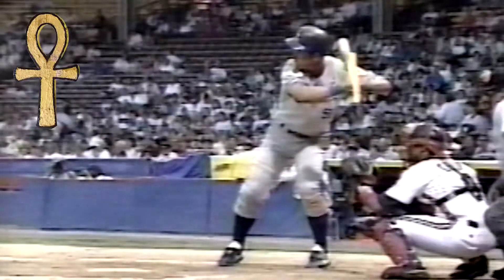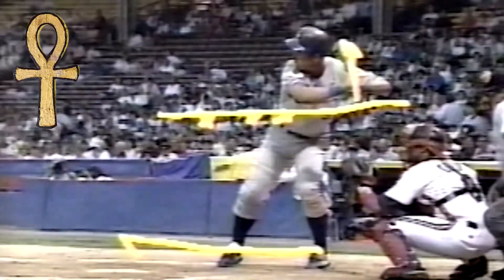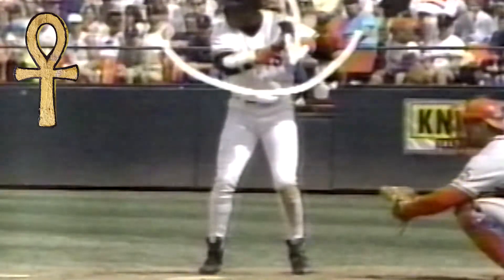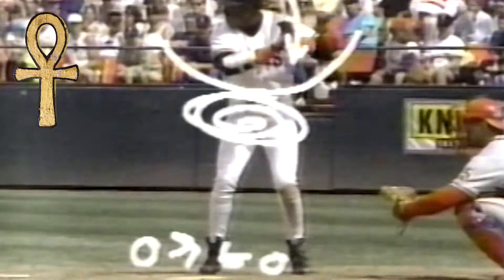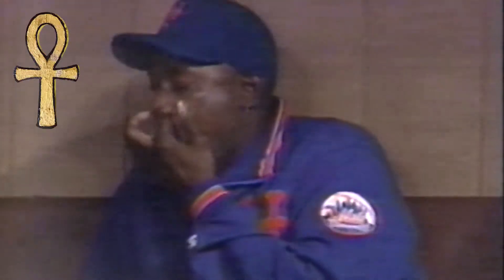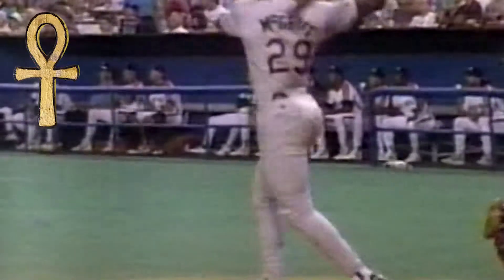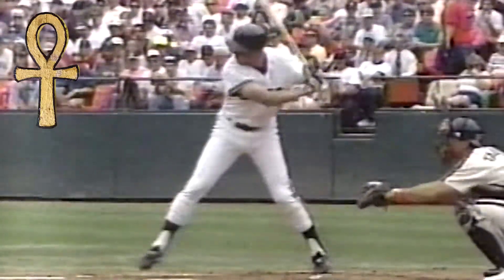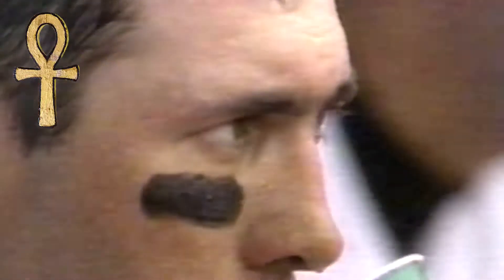HITTING STYLES IN BASEBALL